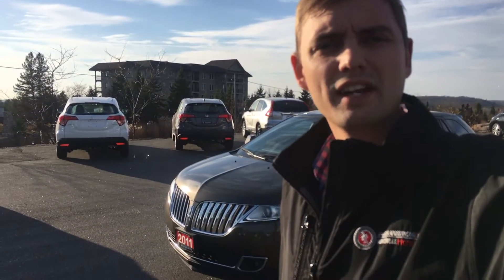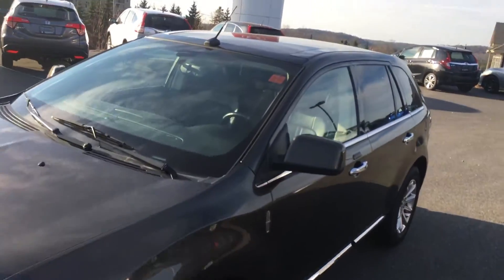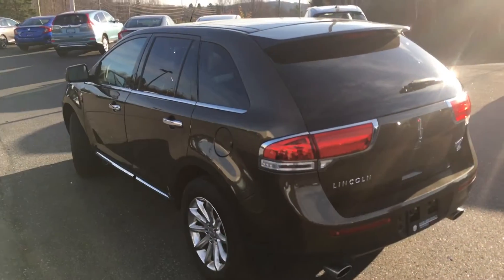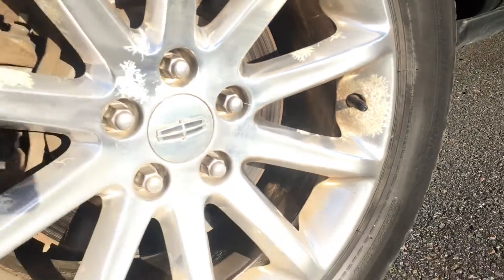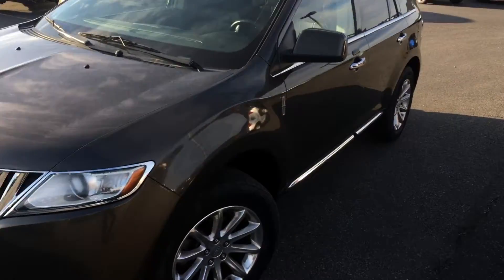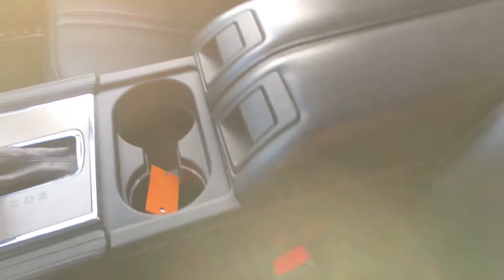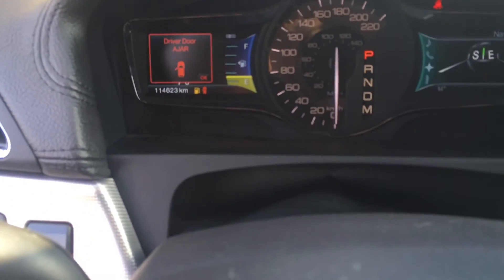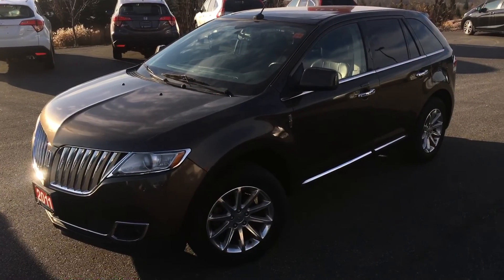Rhonda - 2011 Lincoln